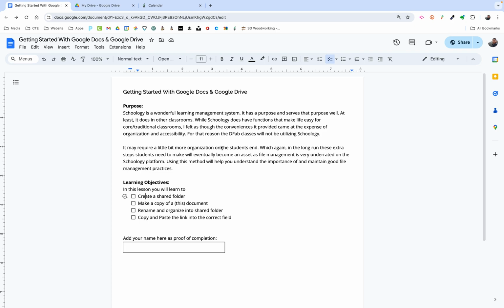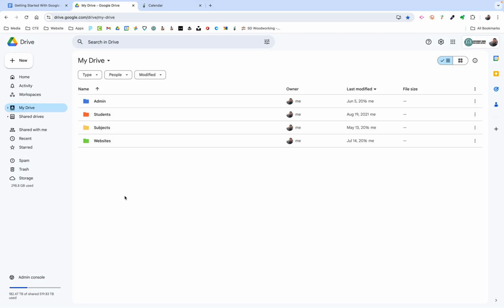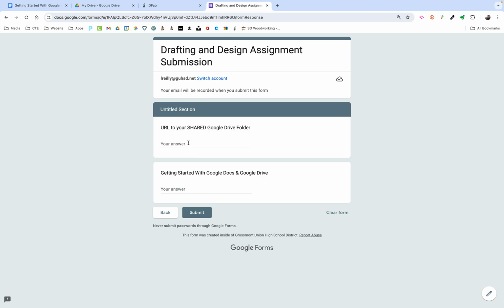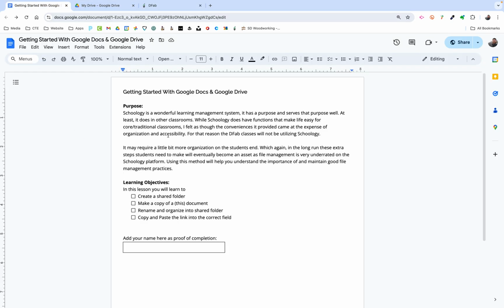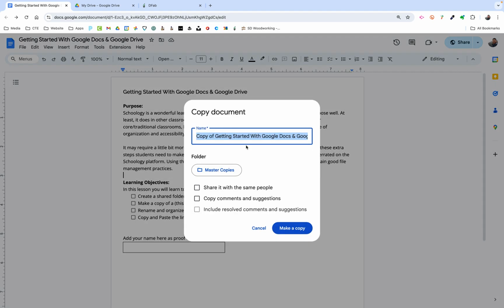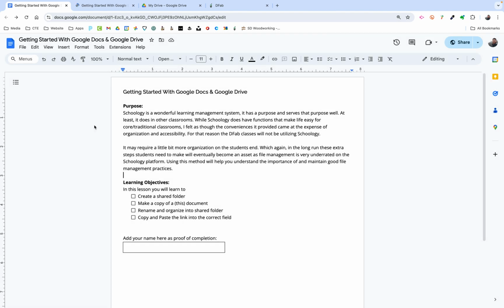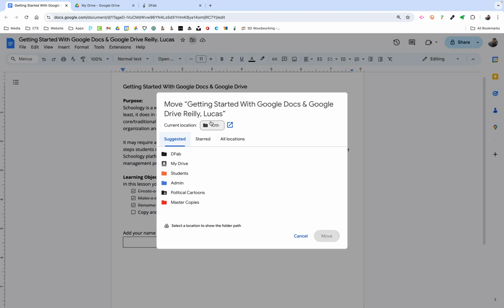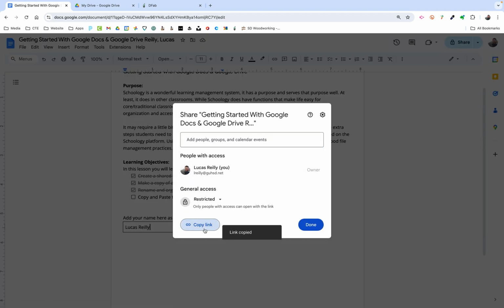Google Over Schoology